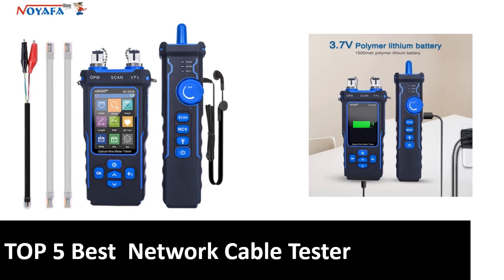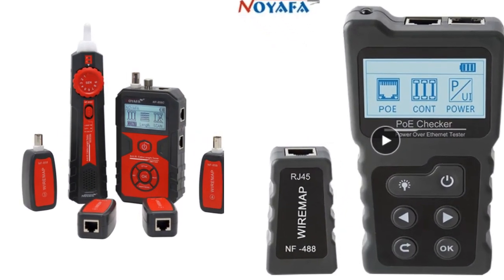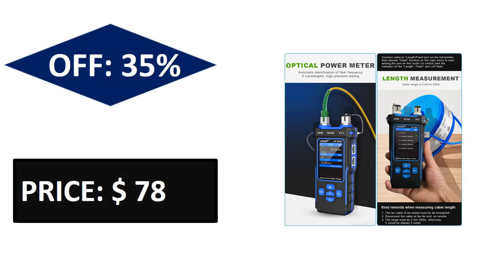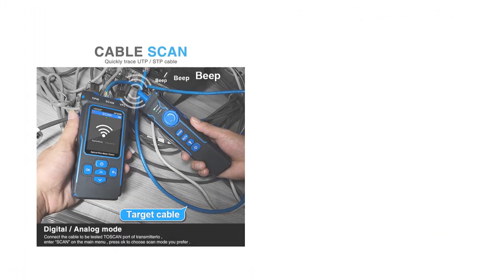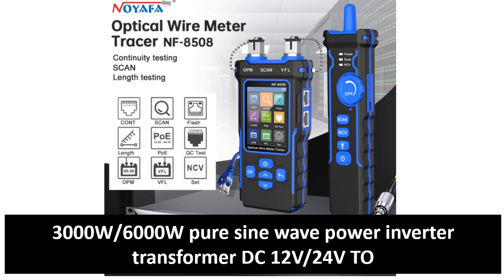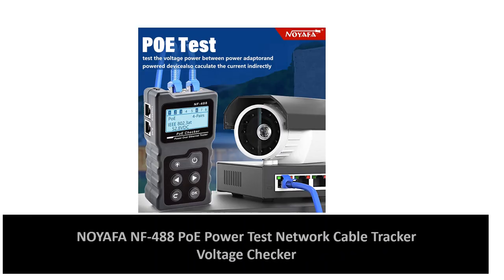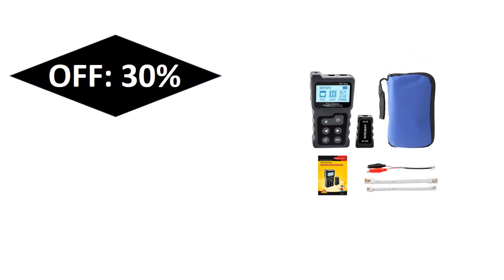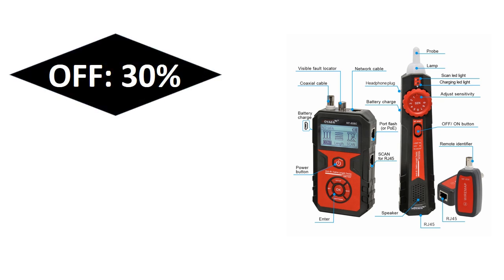TOP 5 Best Network Cable Tester Review In 2024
Check The Link for Buy & Details:
1. NOYAFA NF-858C Network Cable Tester Trace Line Locator POE BNC Finder Port Blinking Red Light Test Measure Length Cable Tracker

2. NOYAFA NF-488 PoE Power Test Network Cable Tracker Voltage Checker Over the Ethernet Cat5 Cat6 Online Lan Tester Tools Switch

3. NOYAFA NF-8508 Network Cable Tester Optical Wire Meter Tracer LCD Digital Rechargeable Network Line Finder Wire PoE Checker

4. NOYAFA NF-8508 Network Cable Tester PoE Checker belt Optical Power Meter LCD Display Measure Length Wiremap Cable Tracker

5. NOYAFA NF-8508 Cable Tracker LCD Display Network Tools Measure Length Wiremap Tester PoE Checker Optical Power Meter